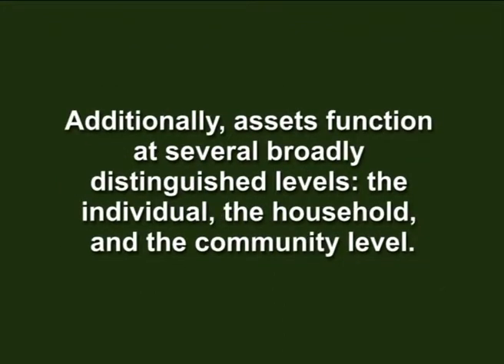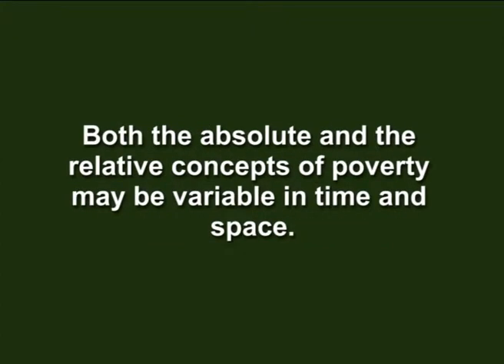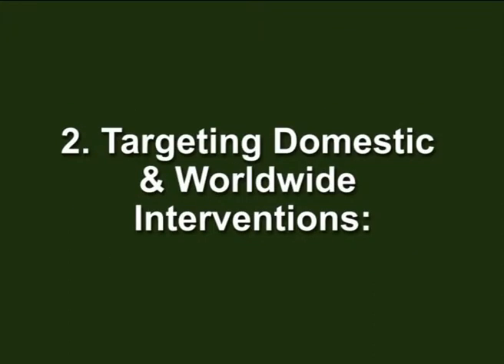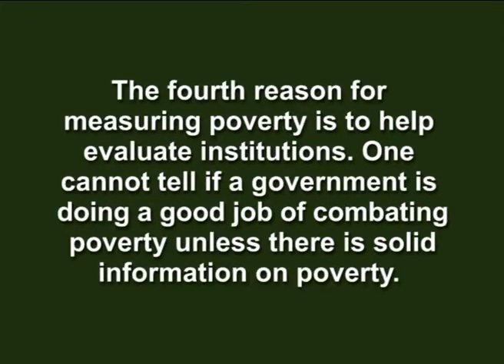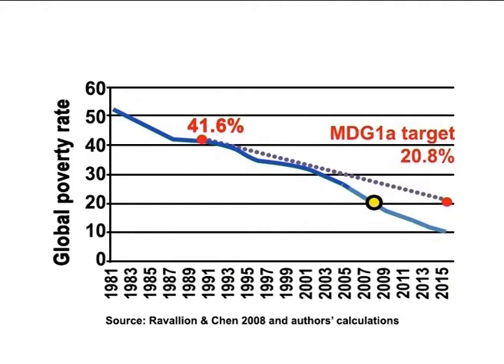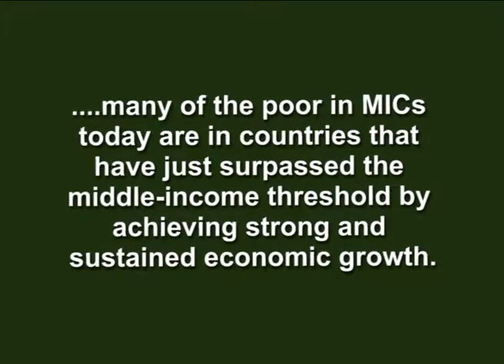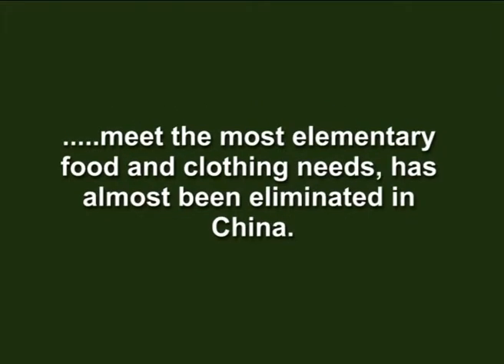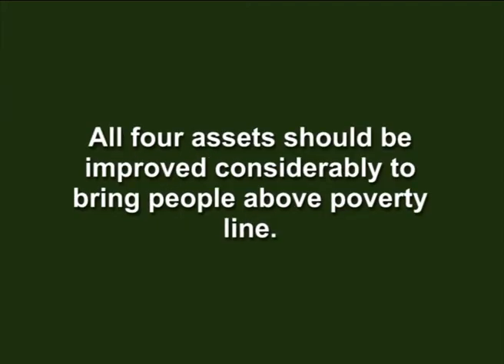The concept of Below Poverty Line